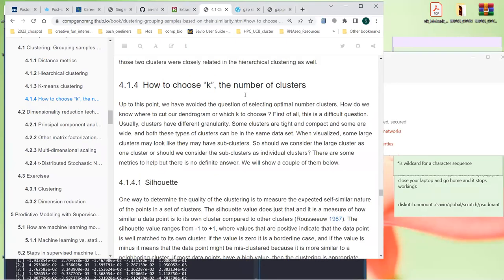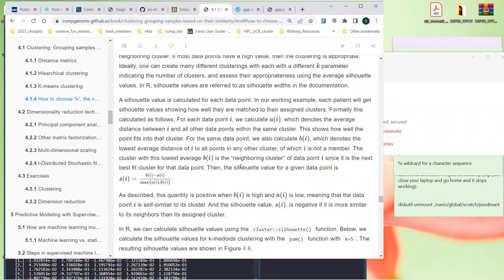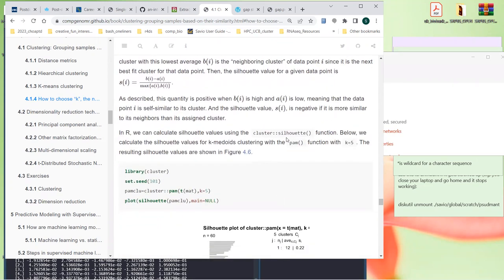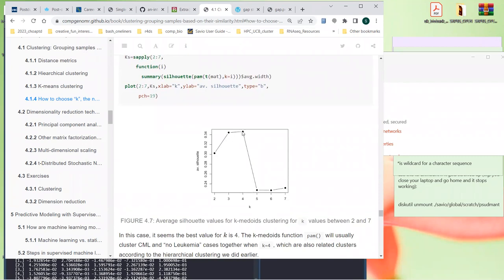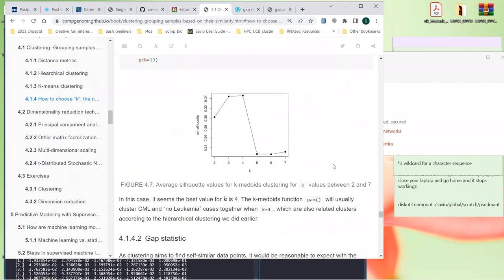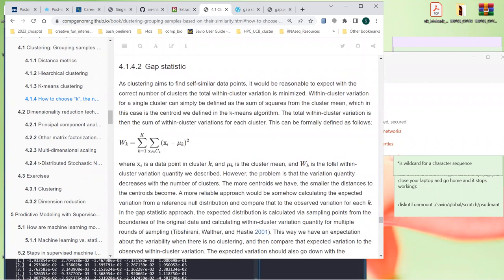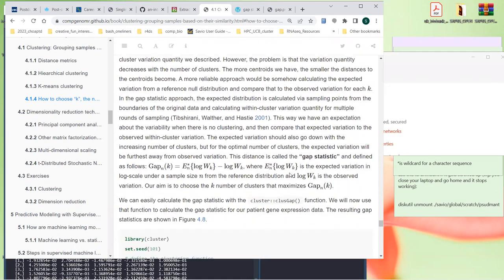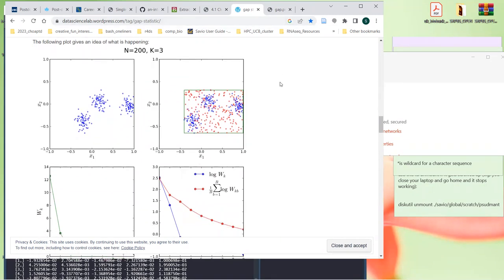ISLR: Unsupervised Learning Part 2 (islr04 12)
Sandra Muroy finishes Chapter 12 ("Unsupervised Learning") from Introduction to Statistical Learning Using R by Gareth James, Daniela Witten, Trevor Hastie, and Rob Tibshirani on 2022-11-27, to the R4DS ISLR Book Club. Cohort 4